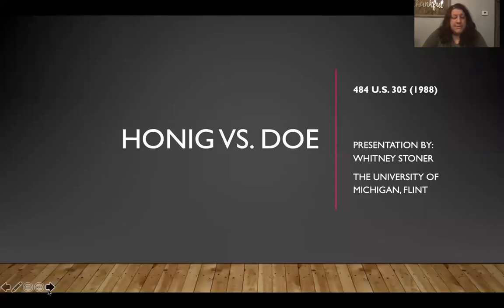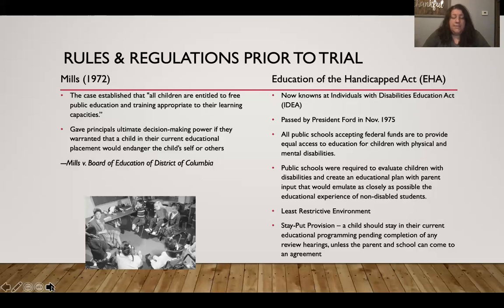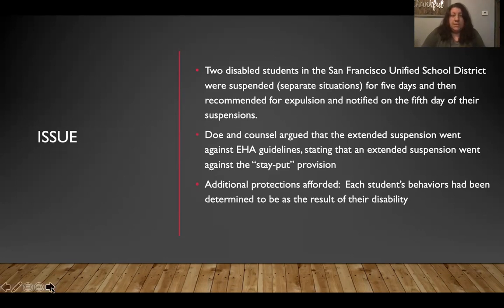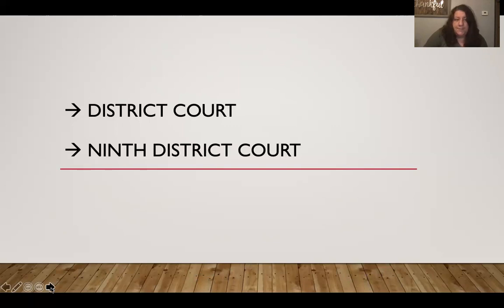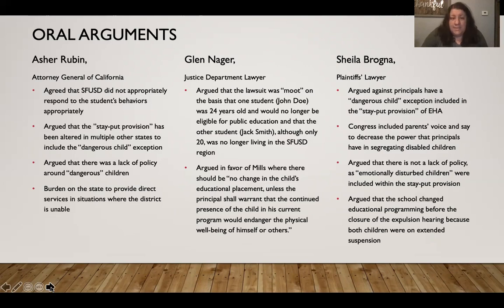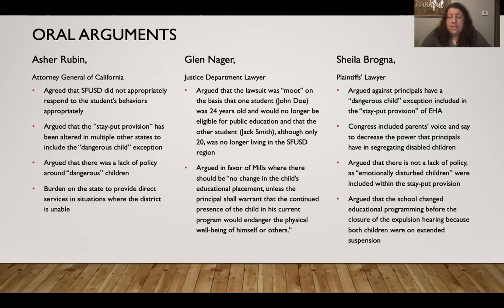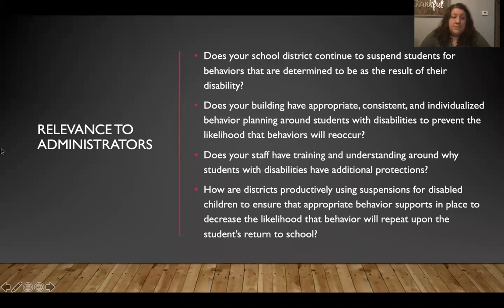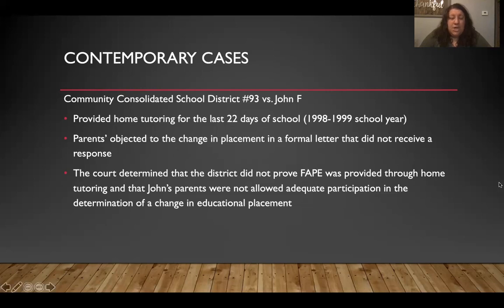Honig vs Doe Presentation